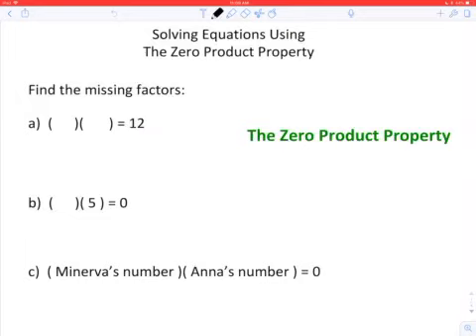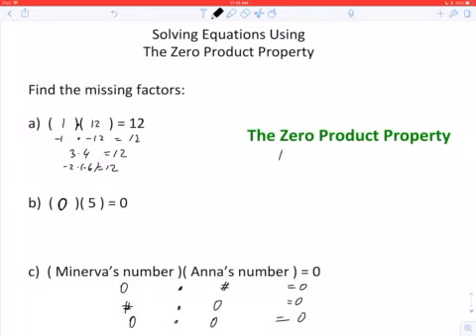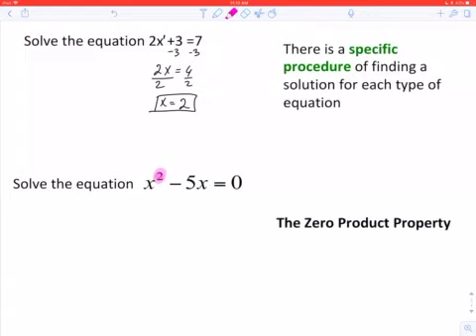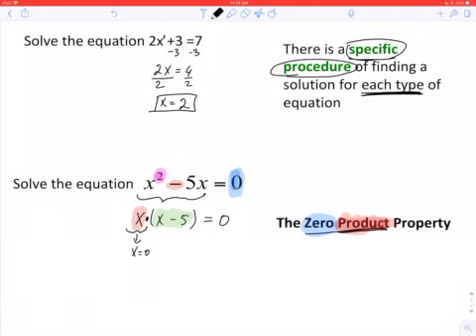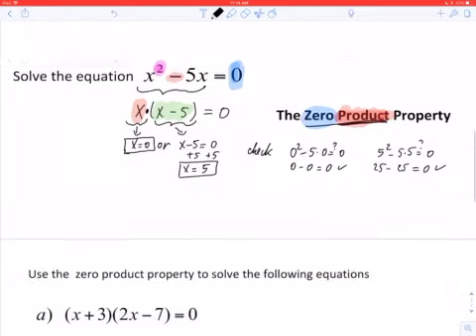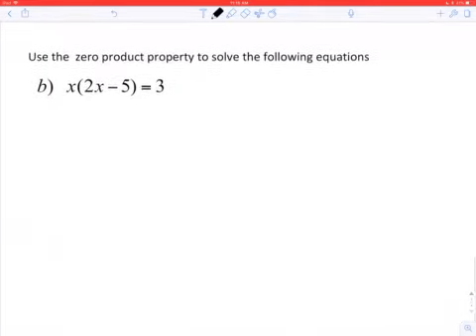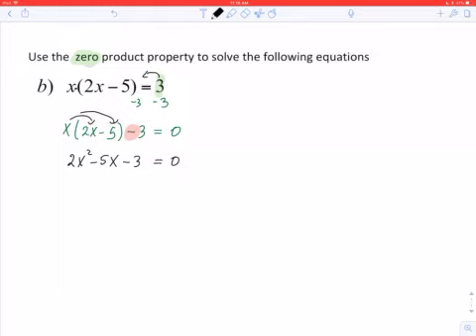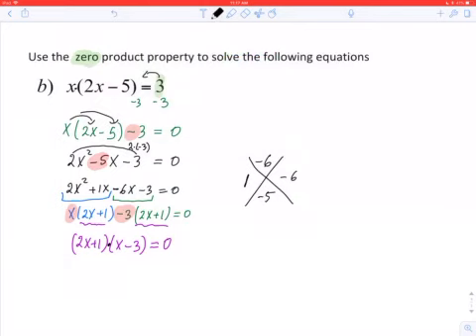Zero Product Proprty